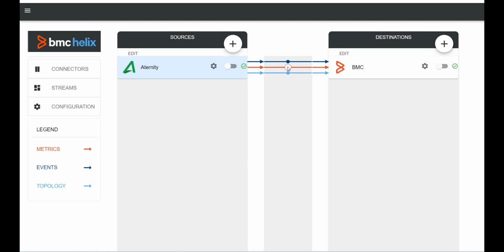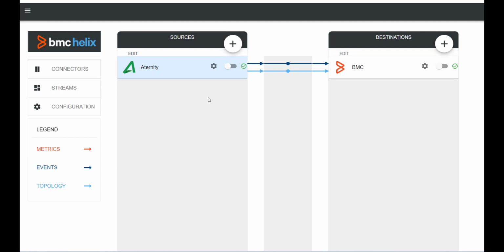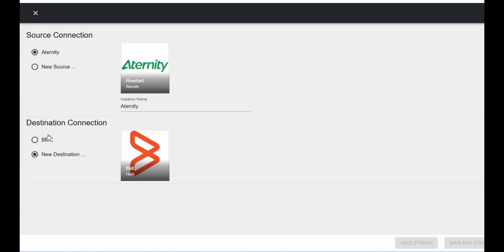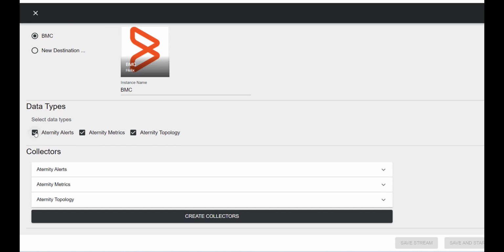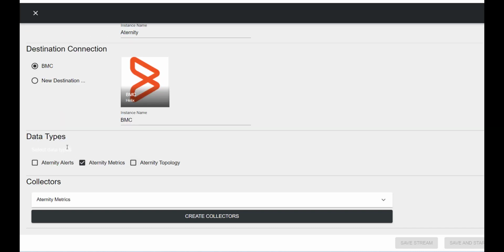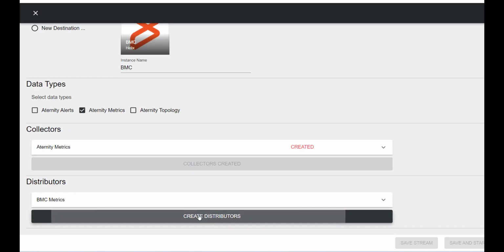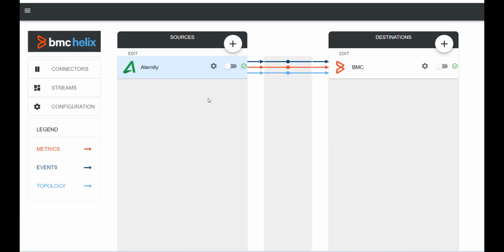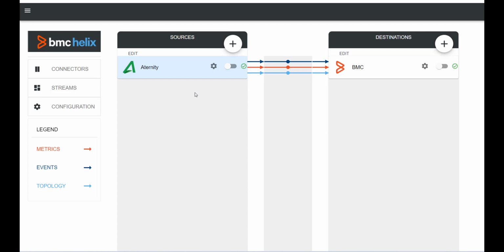BMC Helix Intelligent Integrations: How to delete and restore the “Datatype” configuration connector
How to delete and restore the “Datatype” configuration for any connector.
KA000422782